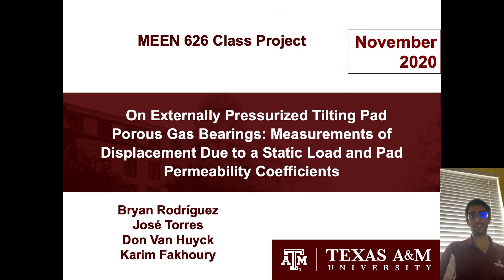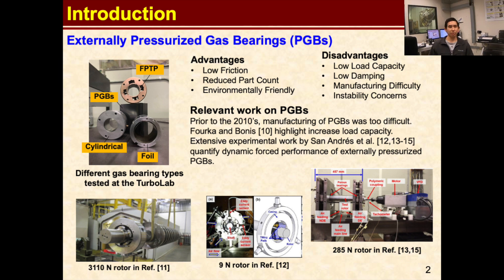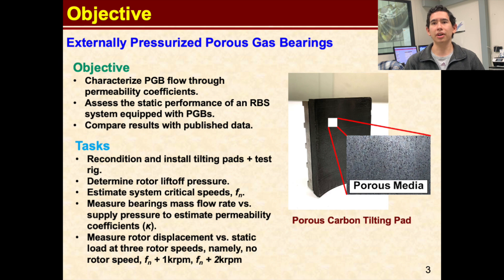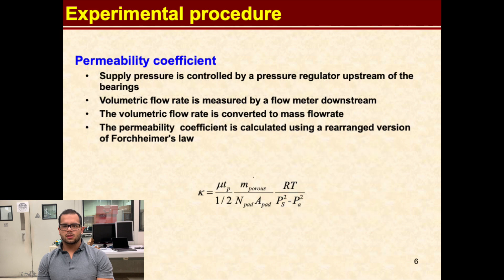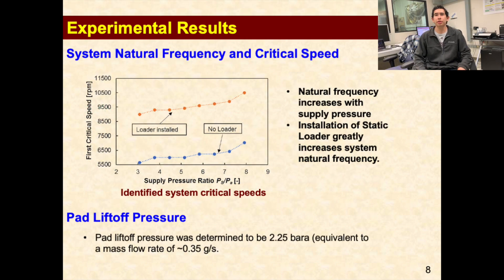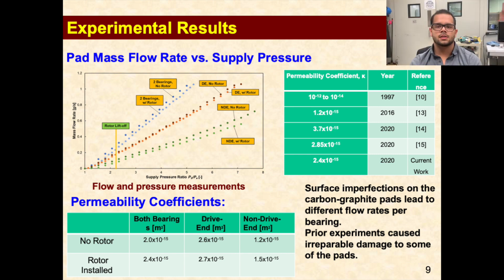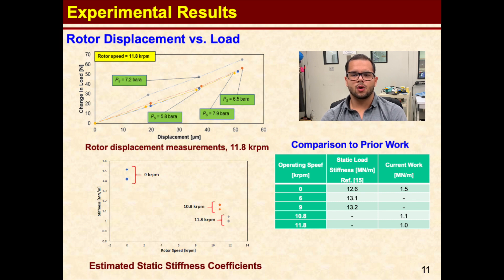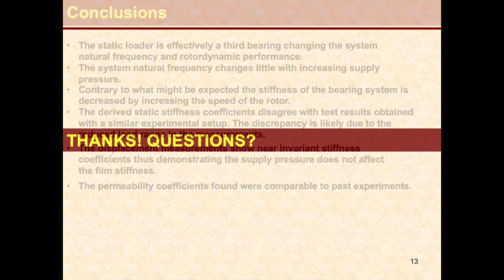MEEN626 Project Presentation + Video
Externally Pressurized bearings